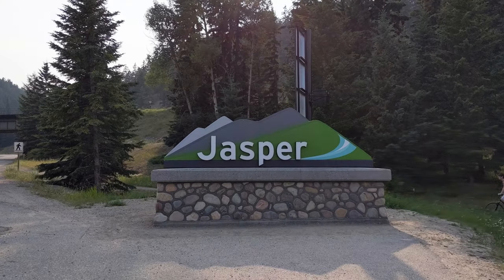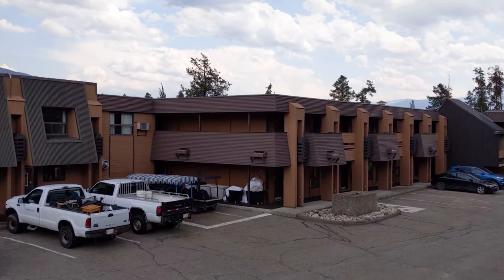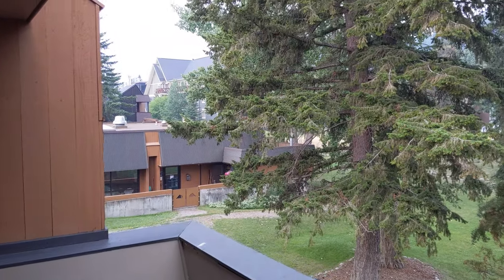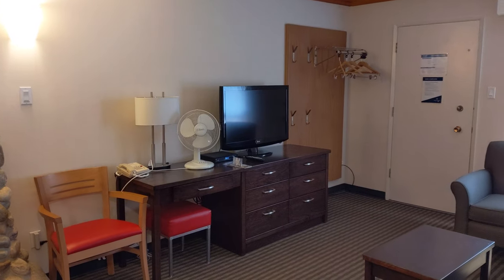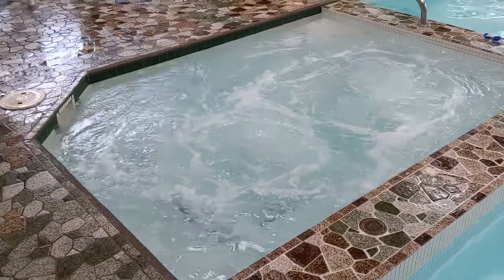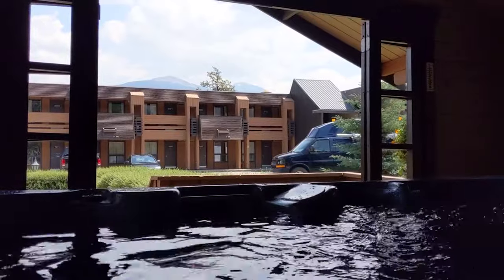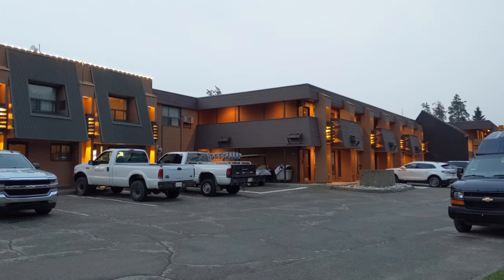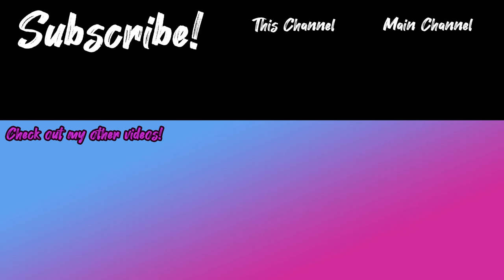Marmot Lodge Jasper: What to Expect? - Overview and Review - Town of Jasper Hotel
The Marmot Lodge in Jasper National Park is one of many hotel / motel accommodations available to visitors during their stay at the Jasper Townsite.

Check out this hotel review! Our stay was quite pleasant, and I wanted to share our experience, so that others you might know what to expect from what was formerly called the Marmot Motor Lodge.

Around this hotel, you can explore Fairmont Jasper,  Maligne Lake Cruise,  Jasper Park Lodge,  Jasper Skytram,  Town of Jasper,  Fairmont Jasper Park Lodge.